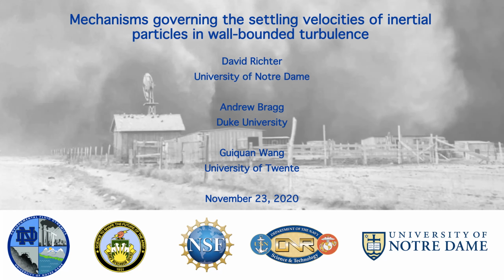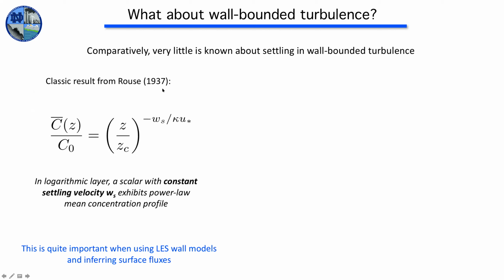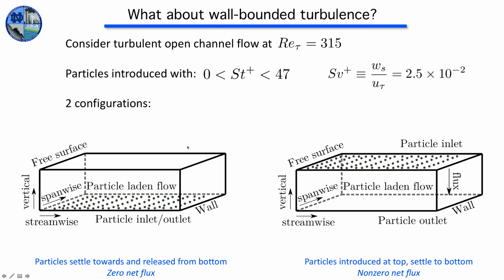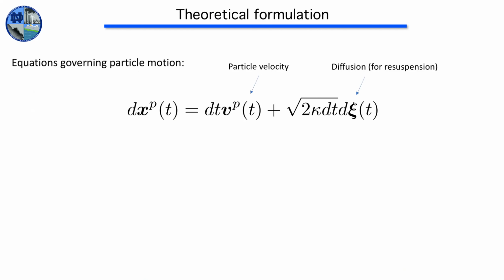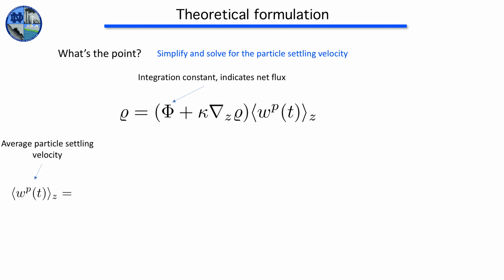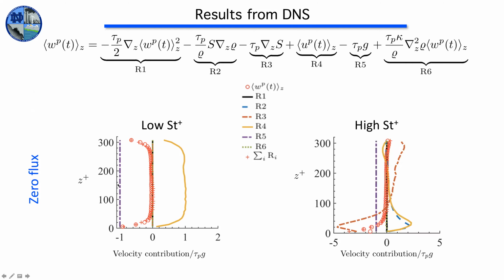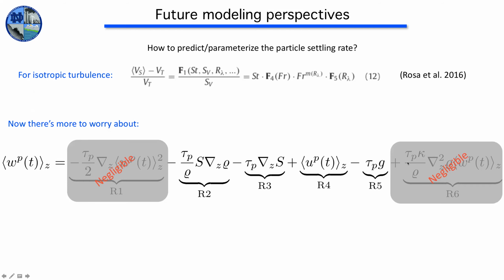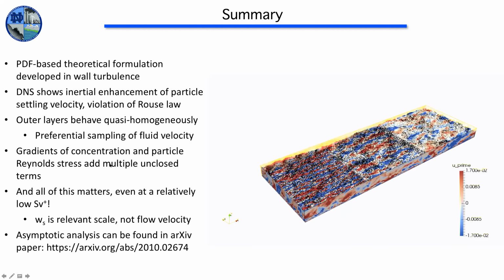APS Division of Fluid Dynamics 2020: Particles settling in wall turbulence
"Mechanisms governing the settling velocities of inertial particles in wall-bounded turbulence" by Richter, Bragg, and Wang, presented virtually at the APS DFD meeting in November 2020